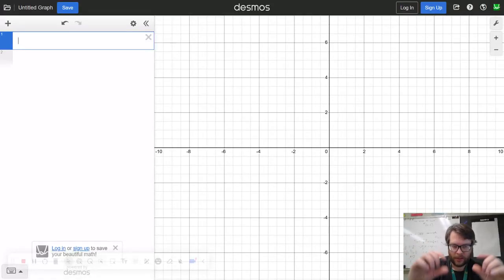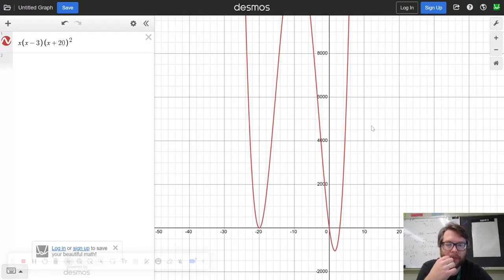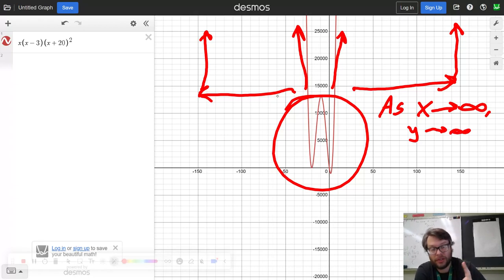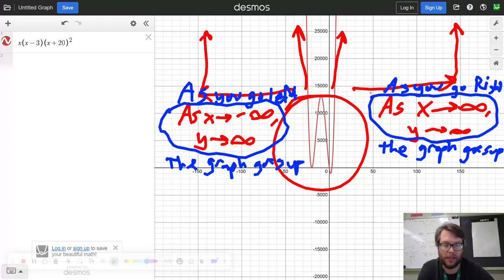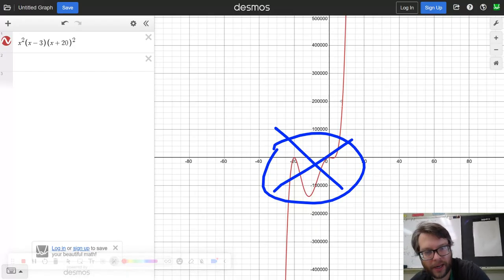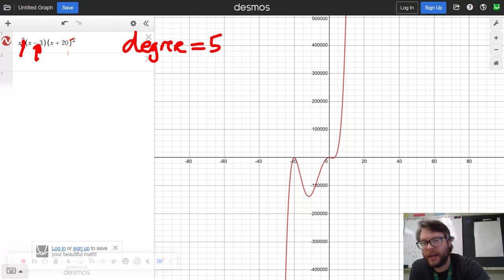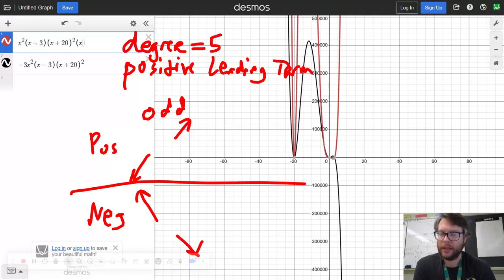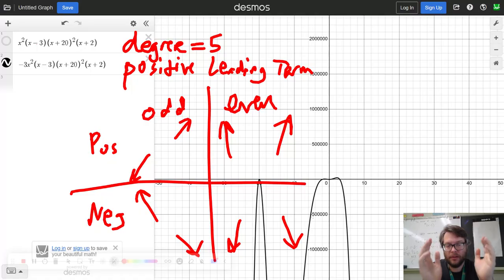Graphing Polynomials - End Behavior